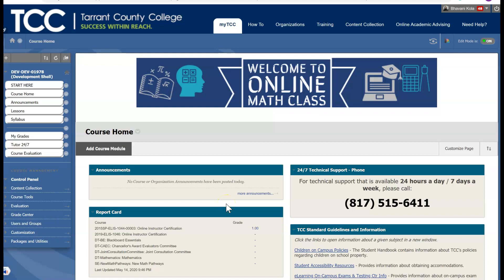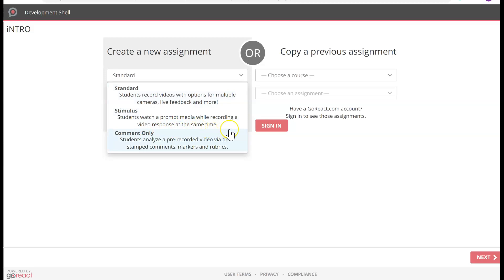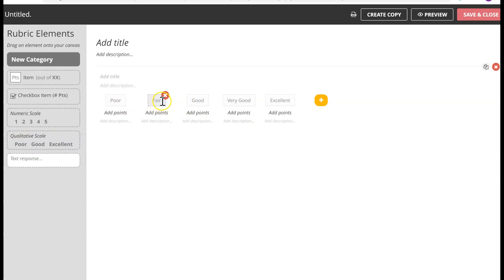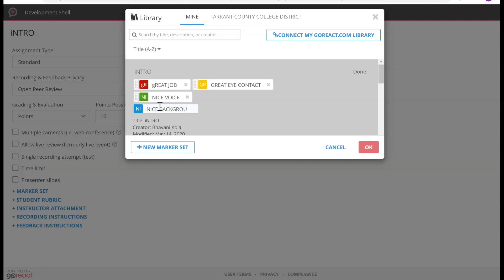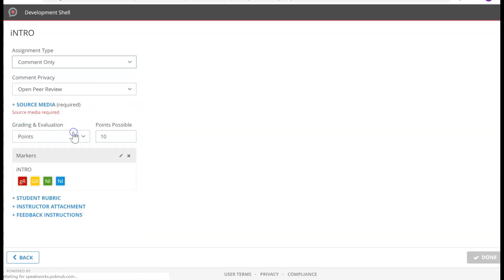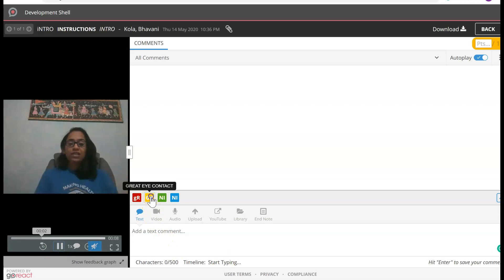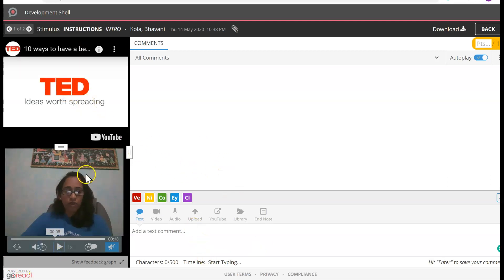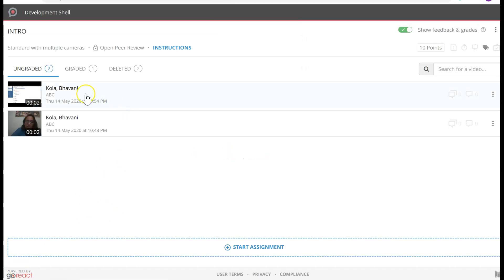GO REACT TOOL IN BLACKBOARD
This tool let's you record yourself, screenrecod, video conferencing and hold live events.